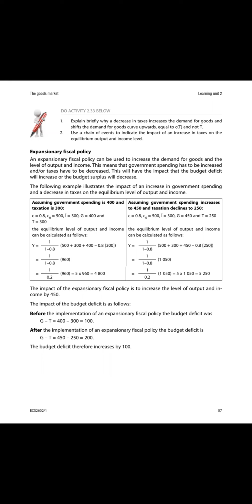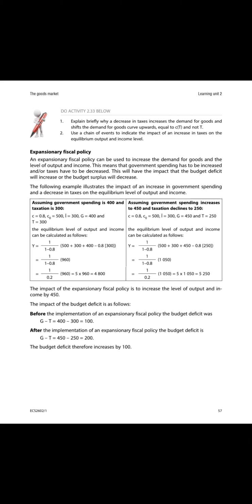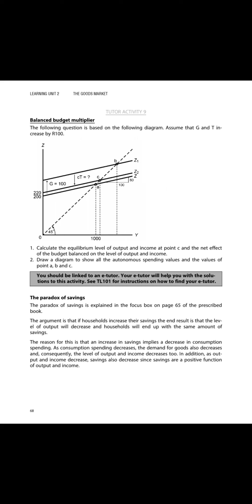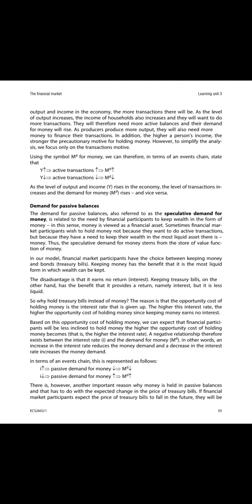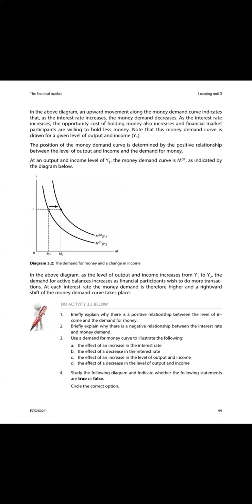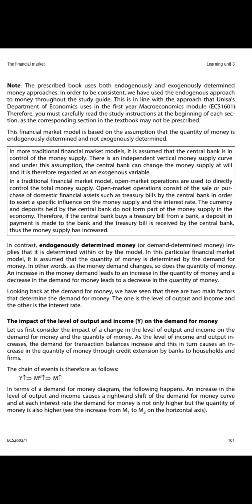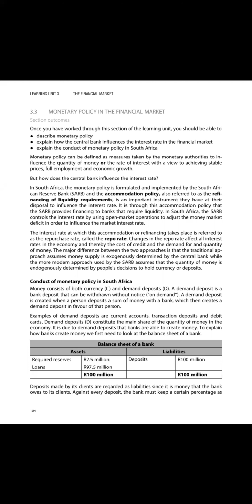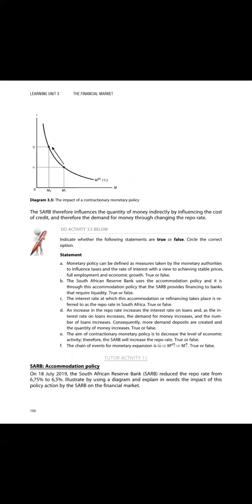26 March ( part 2 )